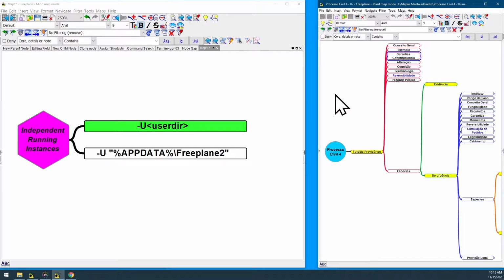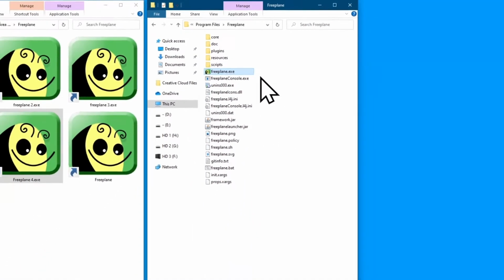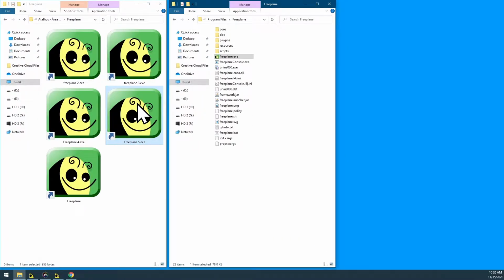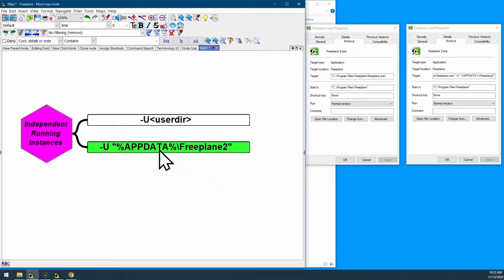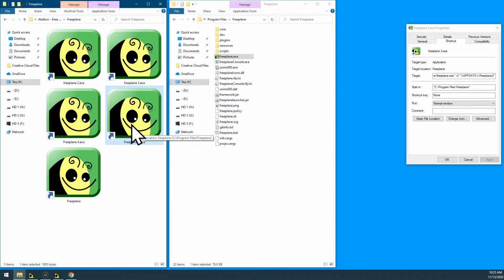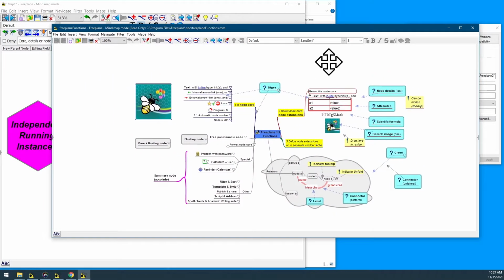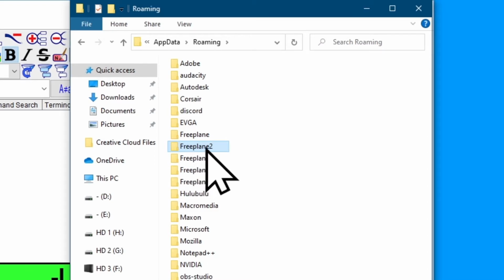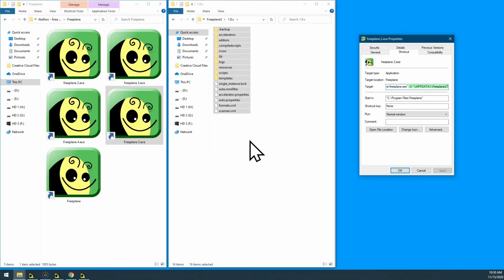Tutorial - Intermediate - Tabs and Instances 03 - Multiple INDEPENDENT Instances - How To Create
Let your Question in the Comments below and I will answer as Soon as possible.

Freeplane Command Line Used in this Video:
-U "%APPDATA%\Freeplane2"

or
Instagram Username: madmapman

Help me to keep this channel alive by donating at:
Donor Box: